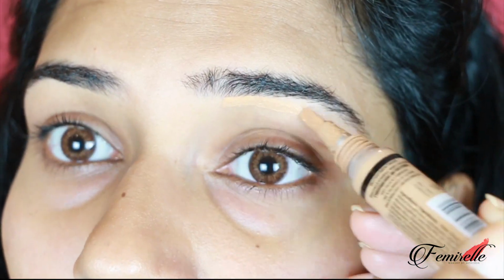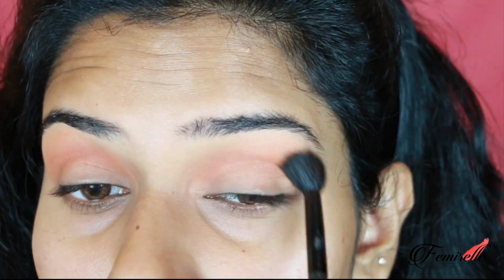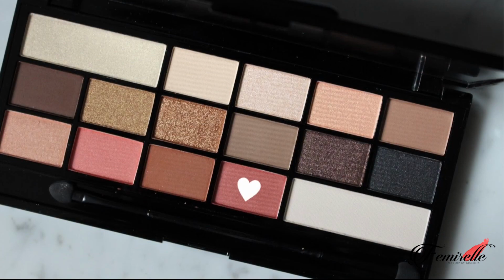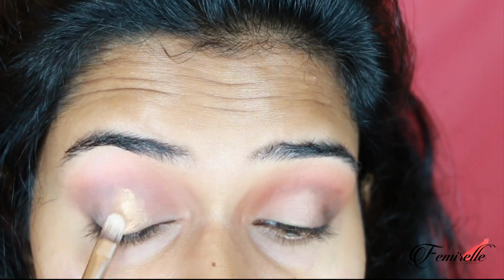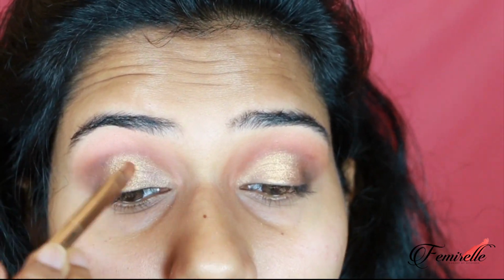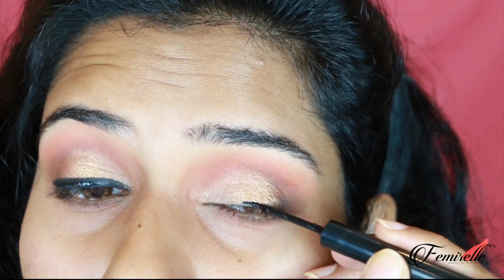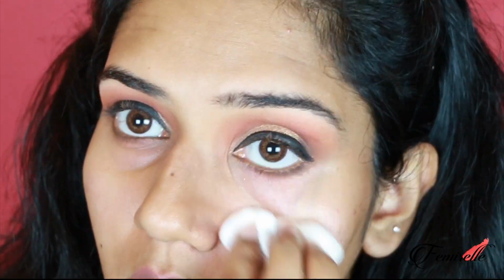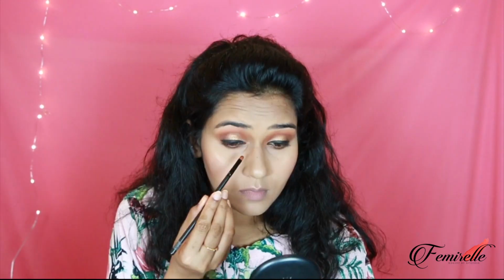Navratiri Makeup Look | Affordable Drugstore Makeup | Femirelle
Hola Everyone,

Products Mentioned
LA Girl Pro Conceal HD Concealer, Shade: Orange, Warm Honey
PAC Translucent Powder, Shade: TL 02
NYX Ultimate Shadow Palette, Shade: Brights
Makeup Revolution I Heart Makeup Chocolate Vice Palette
Innisfree No-Sebum Blur Primer, Shade: 300 Amber
L'oreal Infallible 24H Foundation
Maybelline Master Contour by FaceStudio, Shade: Medium to Deep
PAC Big Eyes Magical Mascara
Maybelline Color Jolt Matte Intense Lip Paint, Shade: 06 Vamp Red
PAC Colorlock Longlasting Lipliner, Shade: Ripely Red
PAC Mink Lashes in M72